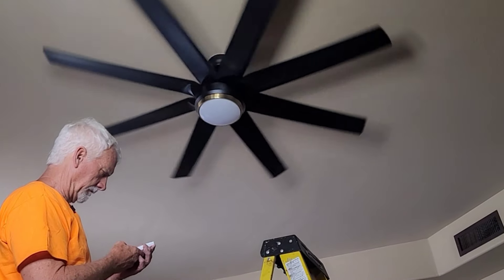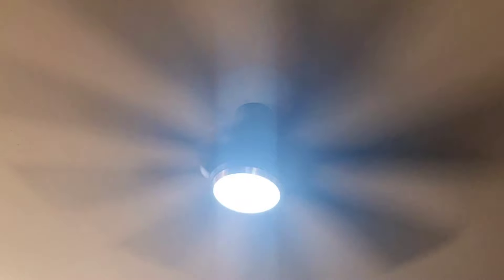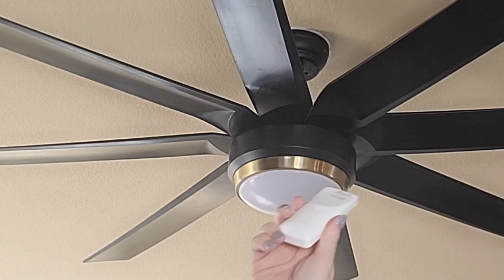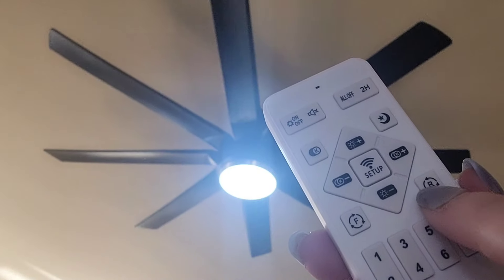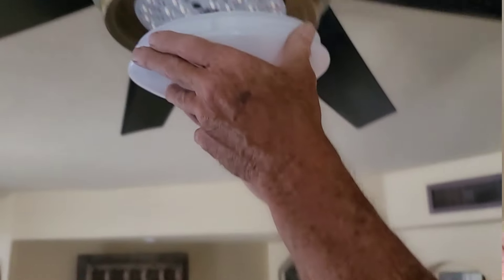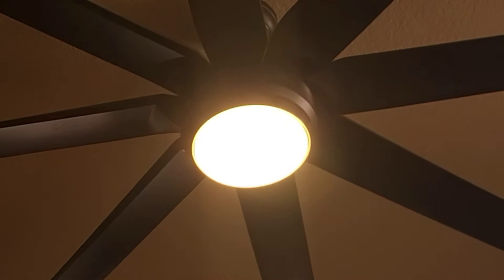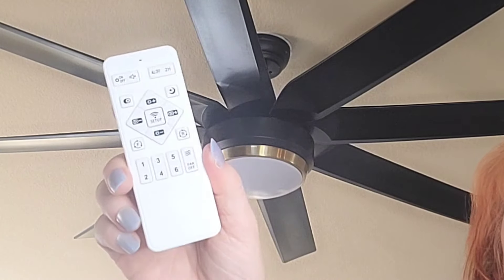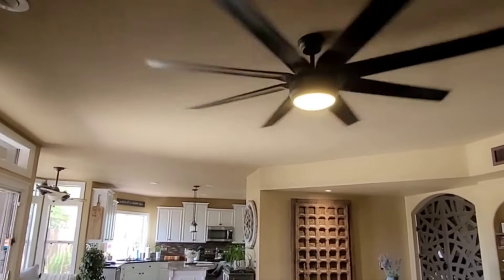Ohniyou Ceiling Fan Review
Upgrade your space with our incredible ceiling fan! Featuring 8 long blades and a copper DC motor, this fan delivers superior energy efficiency and powerful performance. With a reversible motor, enjoy 6 cooling speeds in the summer and improved air circulation in the winter, all while maintaining a quiet operation under 30dB.

Illuminate your room with dimmable LED lights that offer adjustable color temperatures (3000K-6000K) and brightness settings (10%-100%). Whether you're hosting a gathering, going about daily activities, or reading, the lighting memory function ensures your preferred setting is always remembered.

Control the fan effortlessly with the included remote or elevate your smart home experience using our mobile Bluetooth app, which offers easy control and 1/2/4/8-hour timing off for the 70-inch fan. Perfect for all family members to enjoy.

Installation is a breeze with our instructional video and manual. The fan comes with 8" and 16" downrods, making it suitable for both low and high ceilings. Ideal for large indoor or covered outdoor spaces such as living rooms, bedrooms, dining rooms, offices, patios, porches, basements, gazebos, sunrooms, shops, and garages.

Designed with style in mind, the fan features classical matte black blades with brushed gold embellishments, blending seamlessly with various decor styles. Its durable materials and excellent painting ensure both practicality and beauty.

Discover the perfect blend of efficiency, style, and convenience with our distinctive ceiling fan!